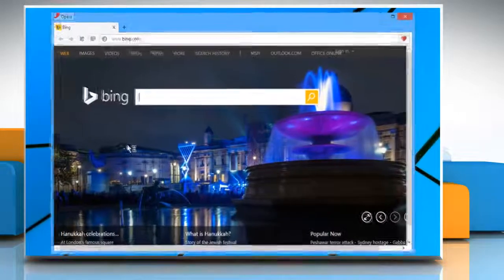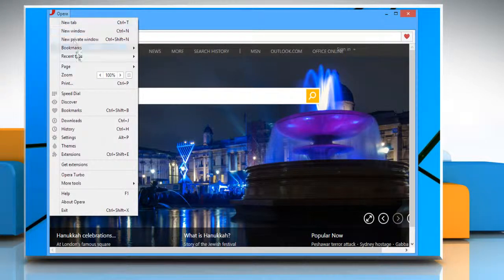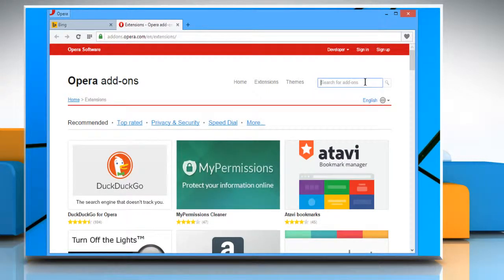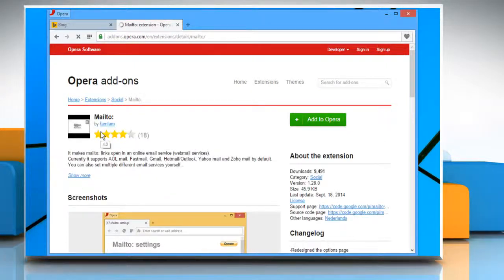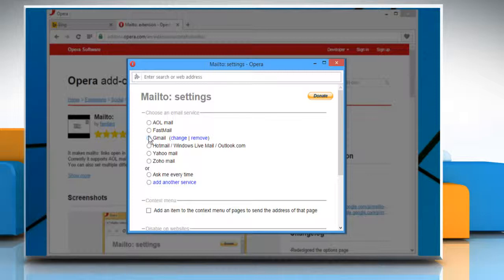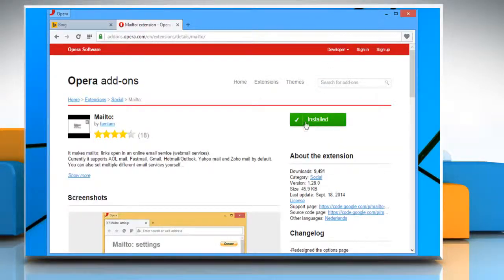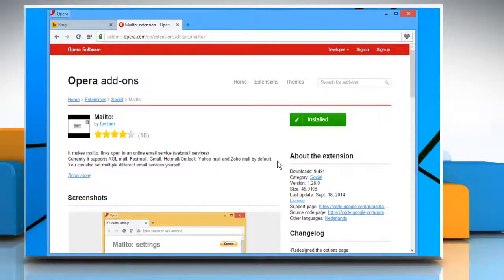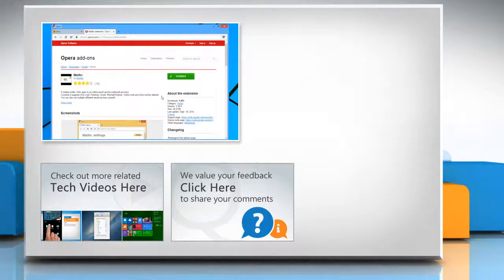How to make webmail your default e-mail client in Opera® :Tutorial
Are you looking for the ways to make webmail your default email program in Opera® browser? Get to know about easy steps to make webmail your default e-mail client in Opera® by watching this video.